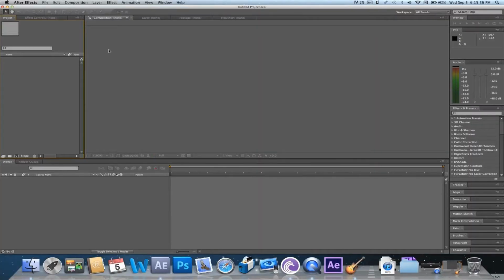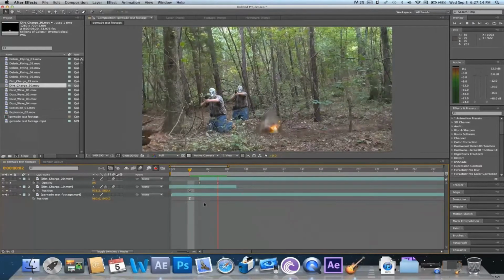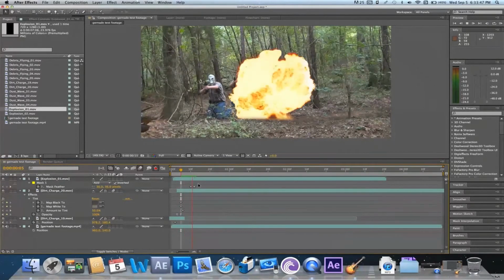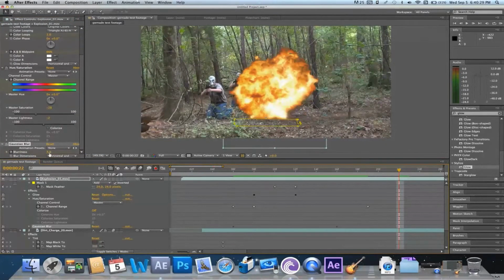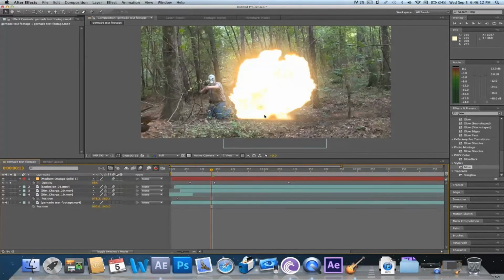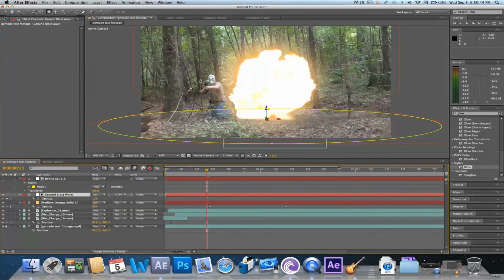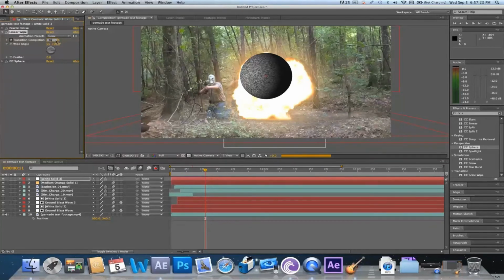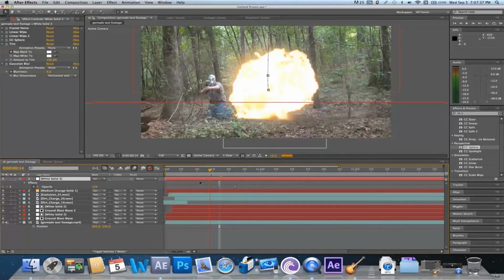How To Create a Explosion - After Effects Tutorial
In  this Tutorial I show you how to create a realistic VFX explosion using Adobe After Effects and Action Essentials!